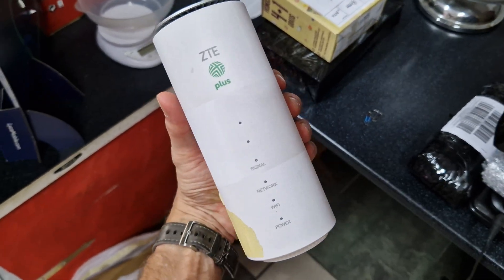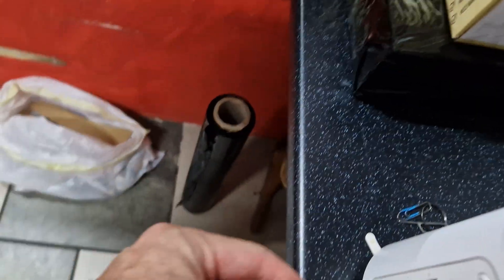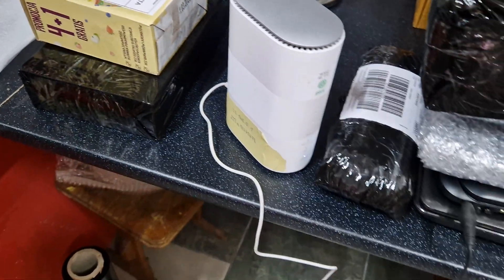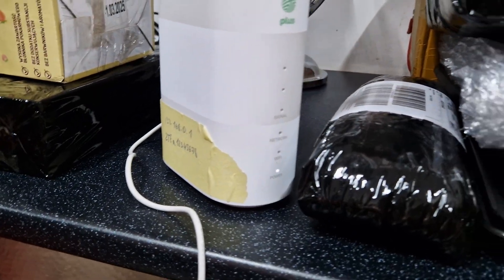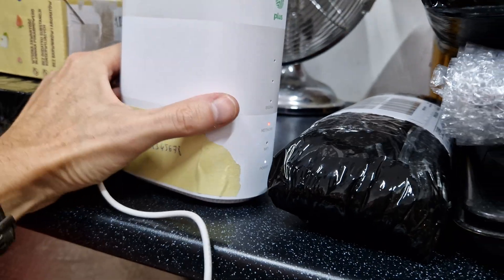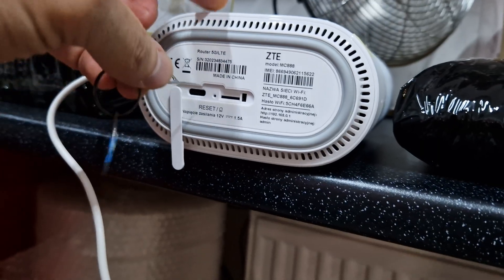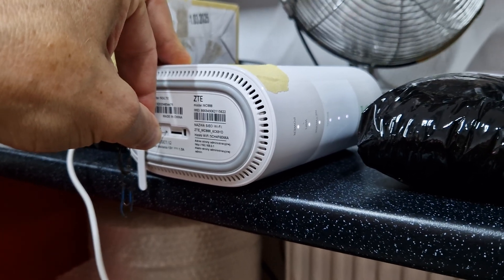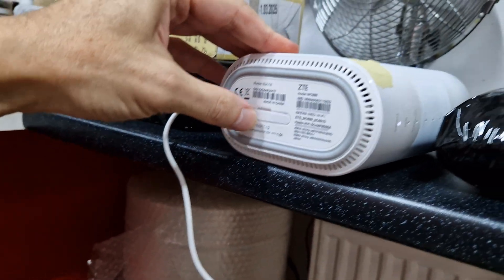ZTE MC888 Router Reset ⚡ Hard Reset Made Easy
Is your ZTE MC888 router acting up? 📶 In this video, we show you how to hard reset your router in minutes ✅—whether using the physical reset button 🔘 or the web admin page 🌐. Fix connection issues and get your Wi-Fi back to normal!

✨ What you’ll learn:

Hard reset ZTE MC888 using the physical button 🔘

Reset via the web interface 🌐

Quick tips to reconfigure your router for smooth Wi-Fi 🖥️